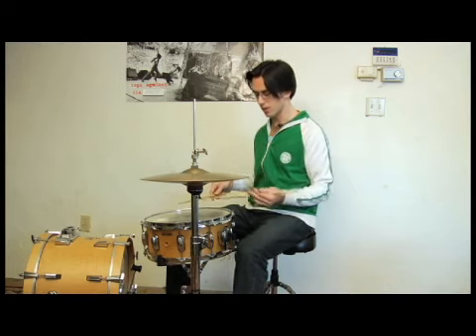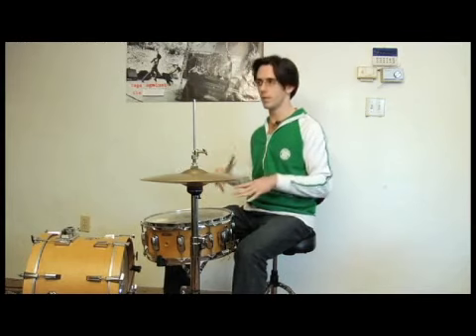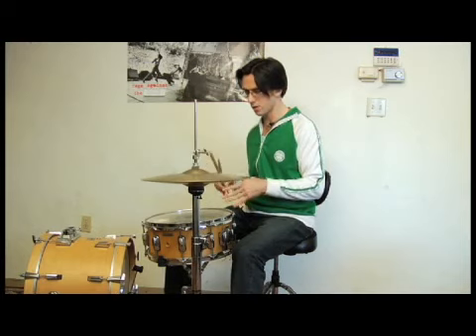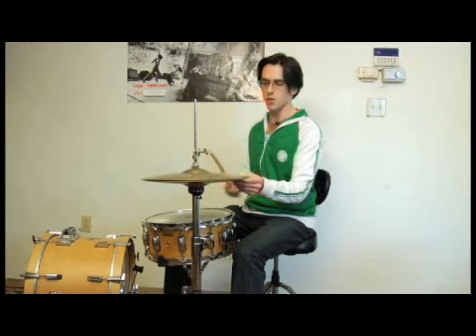Drums for 'Float On' by Modest Mouse: Part 3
Drums for 'Float On' by Modest Mouse: Part 3. Part of the series: How to Play Float On by Modest Mouse on Drums. How to play the third part of the song 'Float On' by Modest Mouse on the drums; get professional tips and instruction on playing pop songs on percussion instruments in this free music lesson video.